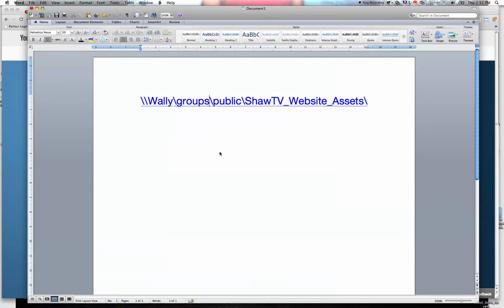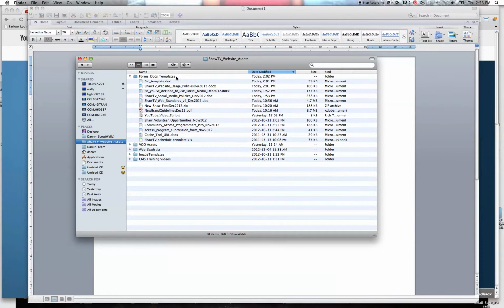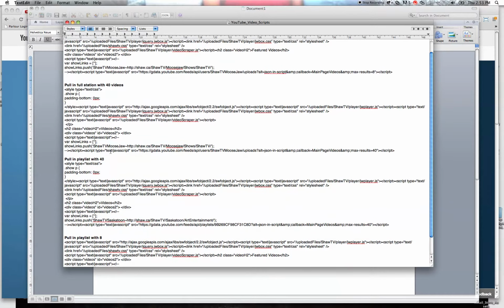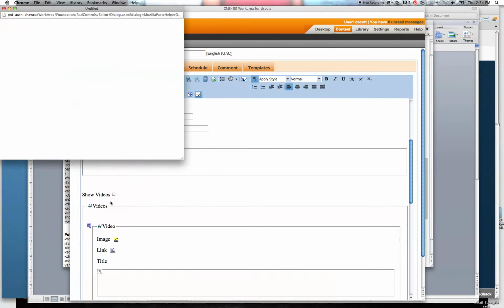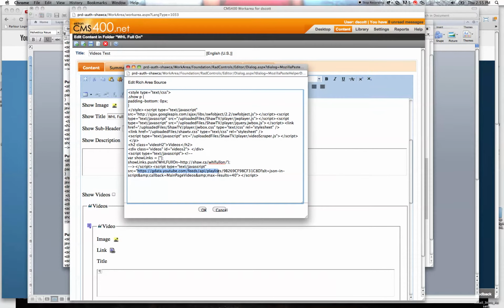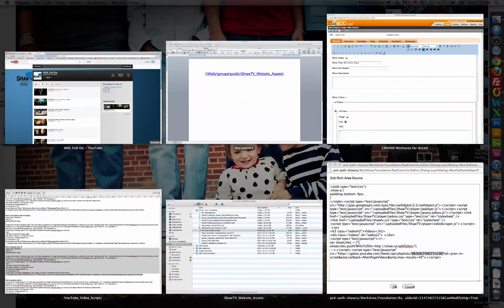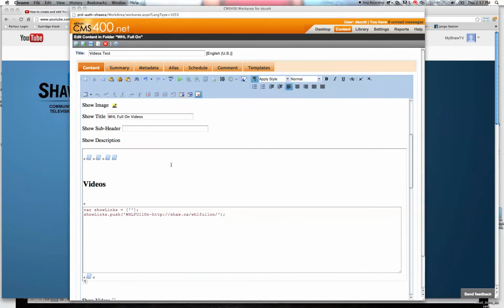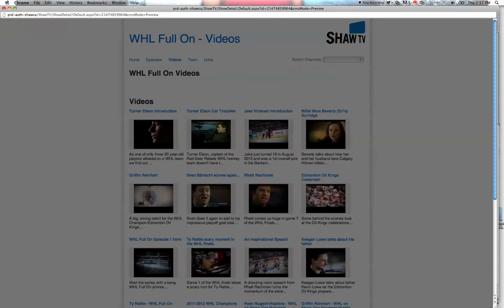How to Put Your YouTube Code in to Your Shaw TV Website From Scratch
This video shows you where to get the YouTube code for out Shaw TV websites and how to place it on a new page. It then shows you what to change within the code in order to use your station or playlist.